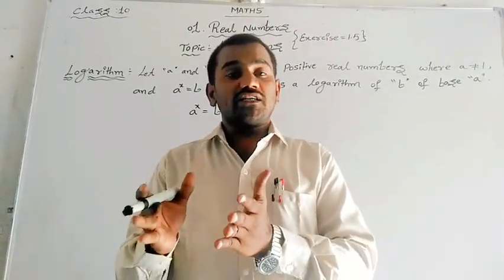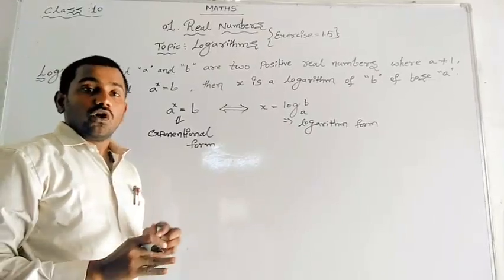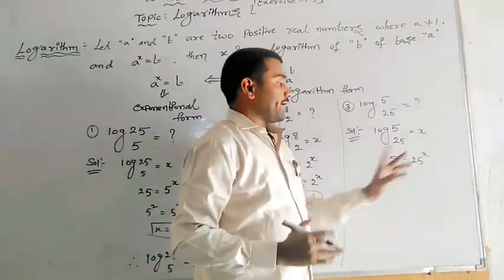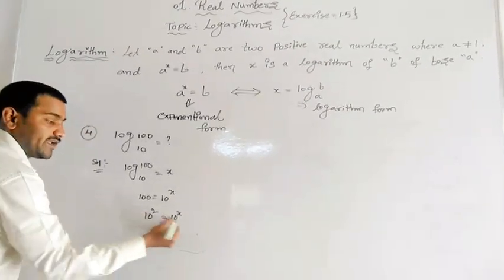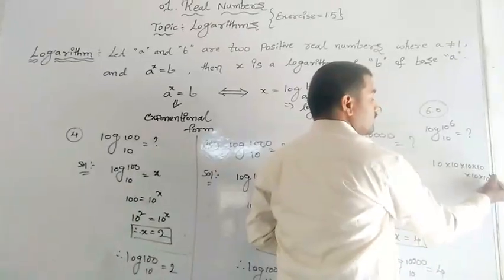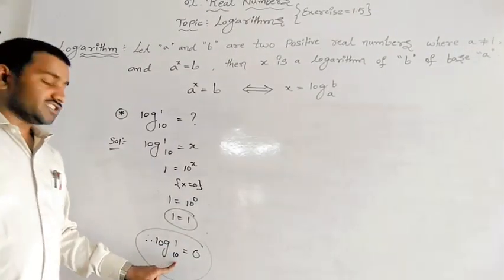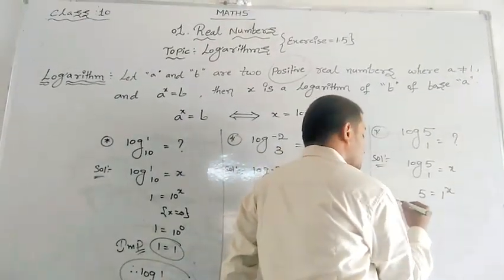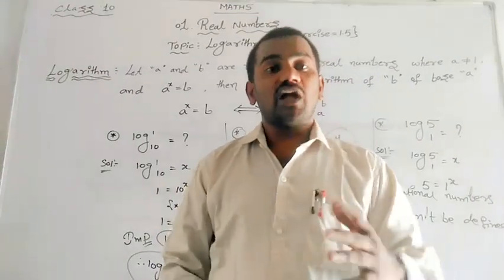Logarithms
In this video i have explained about logarithms topic of real number chapter exercise 1.5. complete introduction.